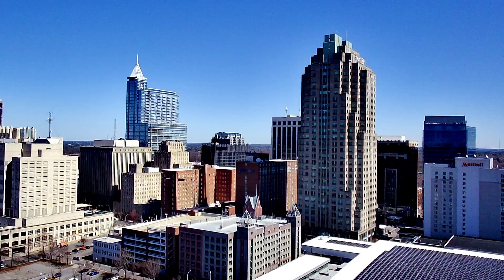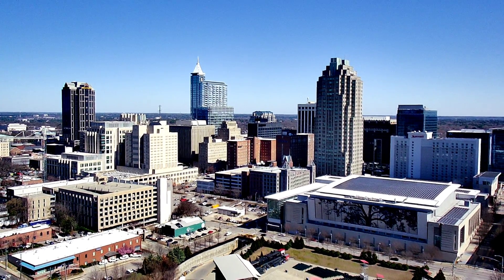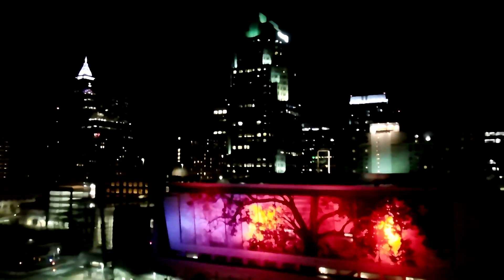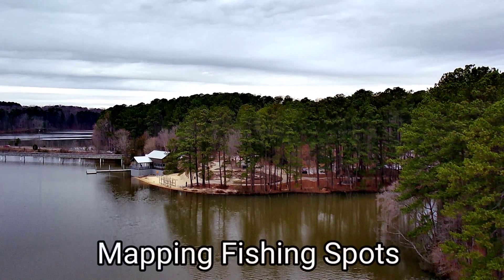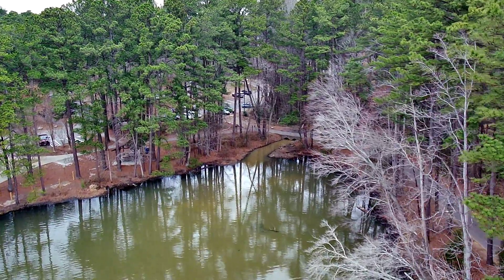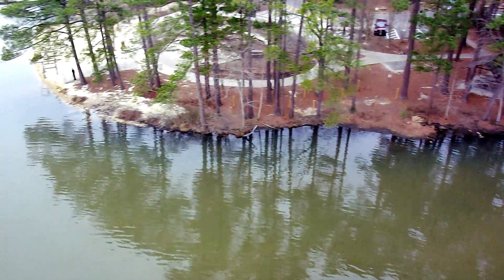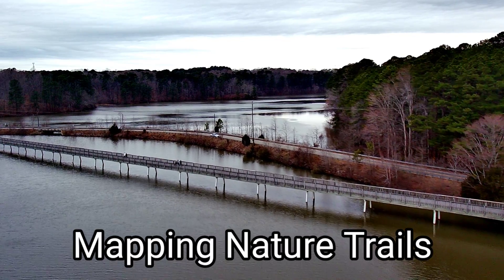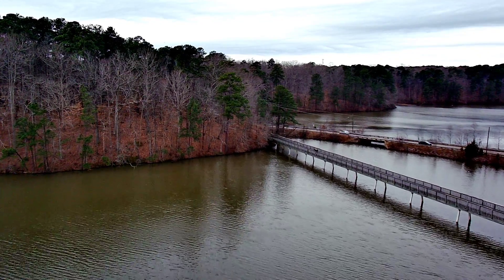RUKO F11 GIM 2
Ruko F11 GIM2 Drone with 4K Camera for Adults, 9800ft HD Video Transmission, 3-Axis Gimbal (2-Axis + EIS Anti-shake）Quadcopter with 2 Batteries, Brushless Motor Level 7 Wind Resistance GPS drone

Drones / RC / Equipment

URGENEX 7.4V Li-ion Battery 2000mAh 2S Battery with SM 2P Plug High Capacity for Remote Control RC Boat 2 Pack H101 RC Batteries with 2 USB Chargers

**EV800 5.8G FPV Goggles 5 Inches 800x480 40CH Raceband Auto-Searching Video Glasses Headset for FPV Quadcopter Drones

**DJI Mini 2 – Ultralight and Foldable Drone Quadcopter, 3-Axis Gimbal with 4K Camera, 12MP Photo, 31 Mins Flight Time, OcuSync 2.0 10km HD Video Transmission, QuickShots Gray

**DJI Mini 2 Two-Way Charging Hub

**Bwine F7 Drones with Camera for Adults 4K, 3-Axis Gimbal, 2 Batteries 50 Mins Flight Time, Night Shooting, Brushless Motor, Level 6 Wind Resistance, 3km 5GHz FPV Transmission, GPS Auto Return Home

**Holy Stone HS120D GPS Drone with Camera for Adults 2K UHD FPV, Quadcotper with Auto Return Home, Follow Me, Altitude Hold, Way-points Functions, Includes 3 Batteries and Carrying Backpack

**Flysky FS-i6X 6-10(Default 6)CH 2.4GHz AFHDS RC Transmitter w/ FS-iA6B Receiver

**Holy Stone GPS Drone for Adults with Rock Steady 2.5K Camera 2-axis Gimbal,HS360 FPV Quadcopter for Beginners,Brushless Motor,46Mins Flight Time,Long Range,5GHz Wifi Video,Follow Me,Auto Return Home

**Large Drone Landing Pads, 32inch/81cm Waterproof Universal Landing Pad for Limitless 3 Drone & All Other Top Hobby Drones, Double Sided Portable Durable Fast-Folding Landing mat with Carrying Case

**Tello Quadcopter Drone with HD Camera and VR,Powered by DJI Technology and Intel Processor,Coding Education,DIY Accessories,Throw and Fly (Without Controller)

**Anbee Hardshell Waterproof Carrying Case Box Storage Bag for Tello and Tello EDU Drone

**Smatree Portable Charging Station Compatible with DJI Tello Battery, Simultaneously Charge 3 Batteries

**2 x 1100mAh Batteries for Ryze Tech DJI Tello Battery Batteries (Black)

Stanley Tools 6-Piece Precision Screwdriver Set, Black/Yellow